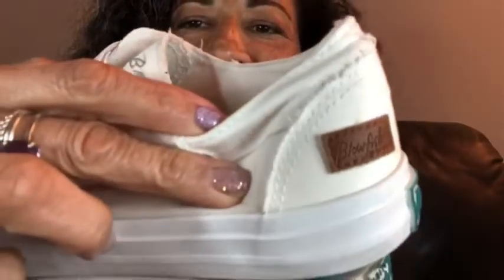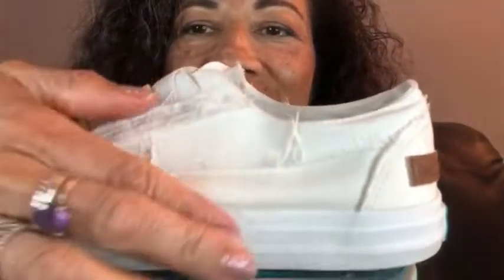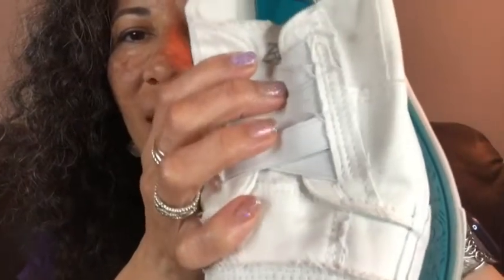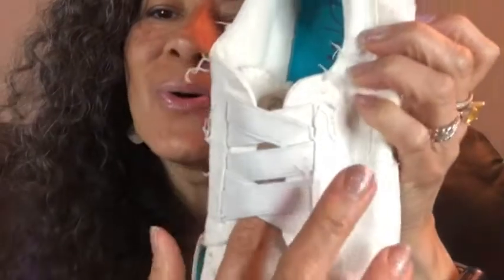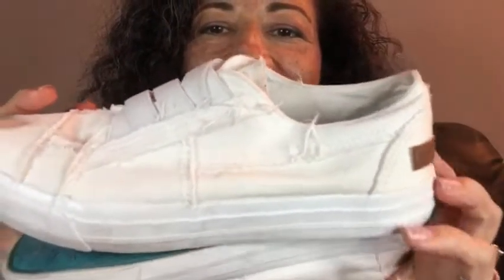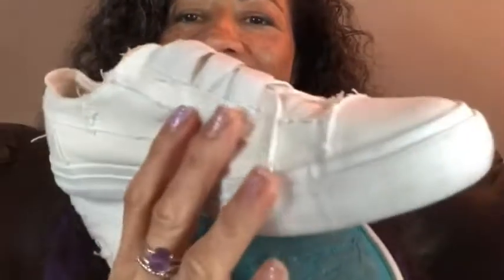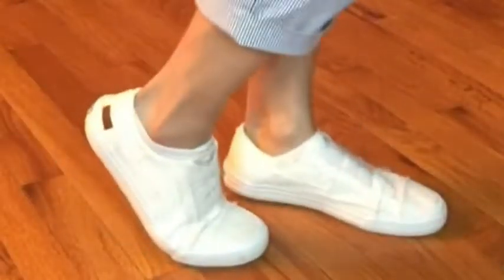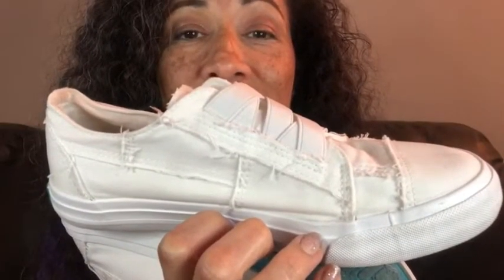Our Point of View on Blowfish Malibu Women's Marley Sneakers